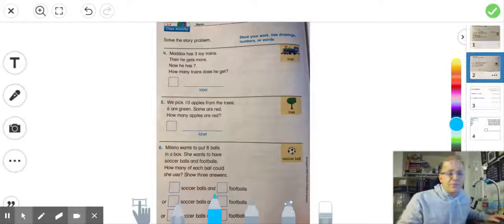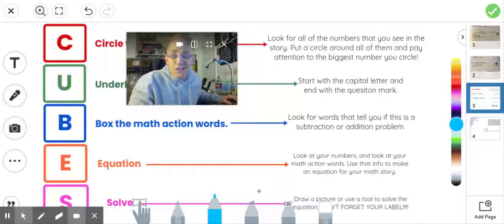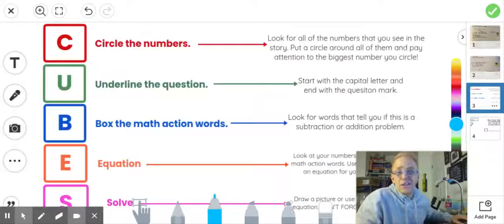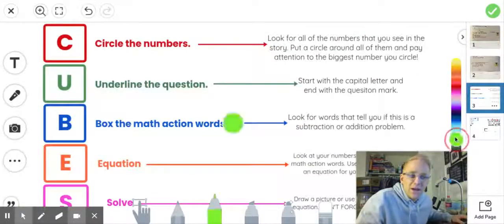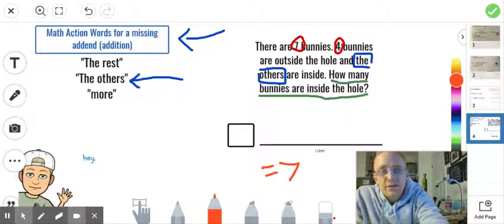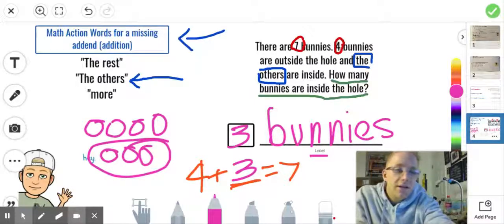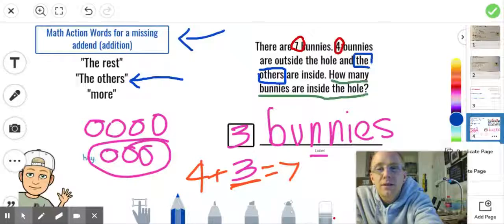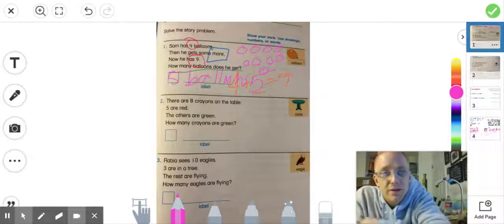12/ 7 Missing Addend Story Problems